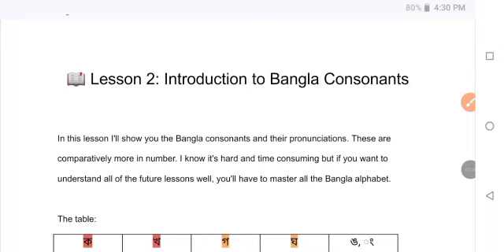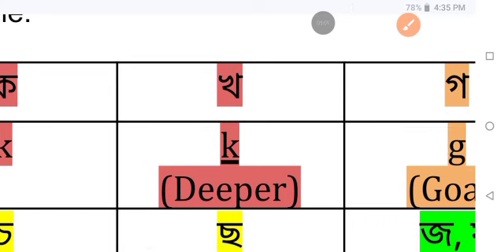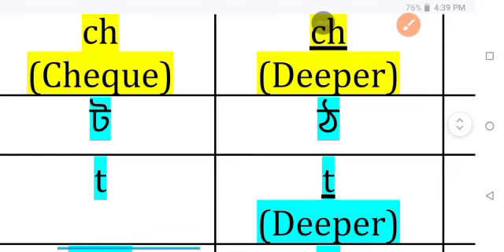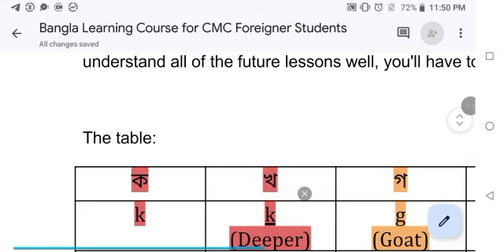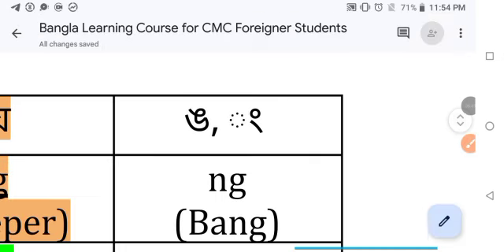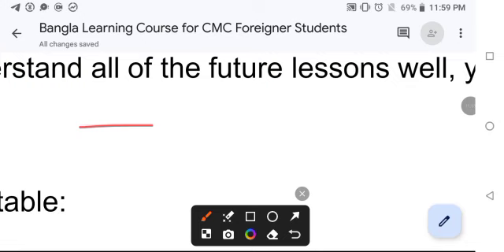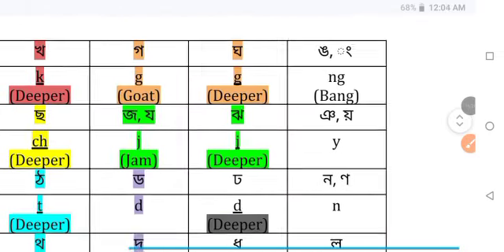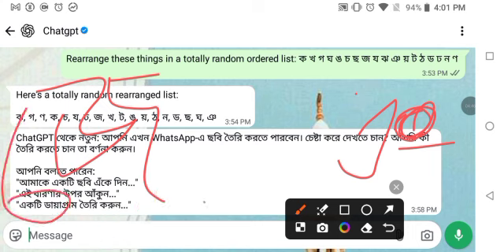Lesson 2 | Bangla Consonants Part 1 | Bangla Learning Course